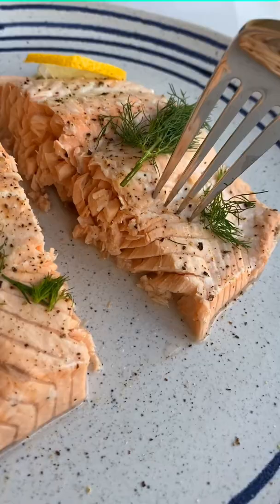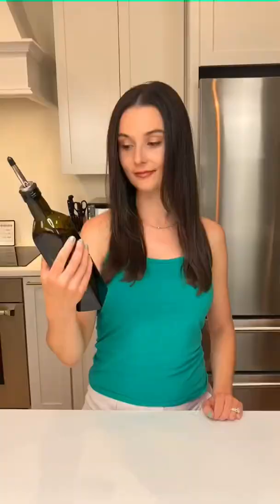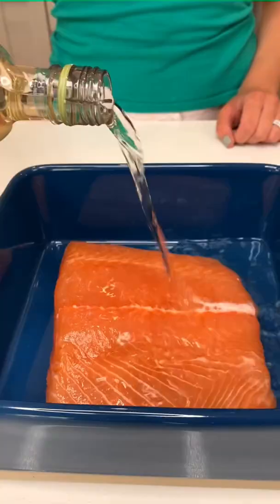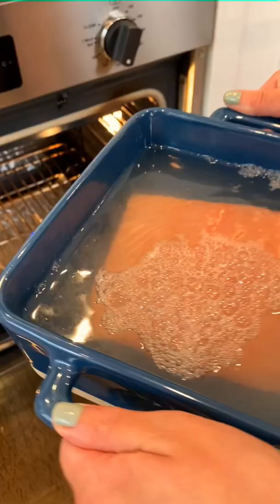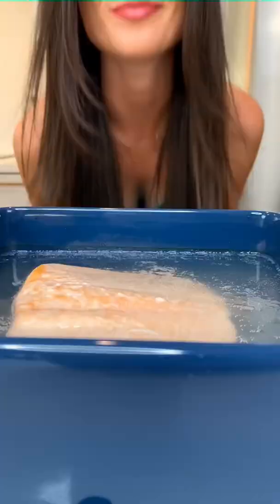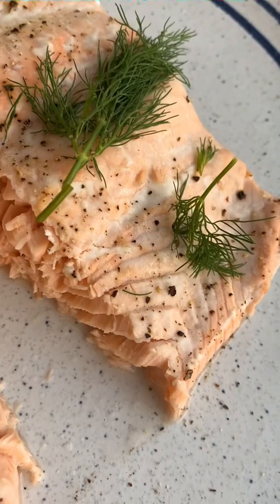You’ve Never Had Salmon Like This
This simply delicious poached salmon seems fancy, but is actually so fast and easy. It’s perfect for entertaining in a pinch or a quick weeknight dinner, served warm or chilled. Even make it ahead!
Instagram, Facebook & Pinterest: @TastefullyGrace
TastefullyGrace.com for ALL recipes